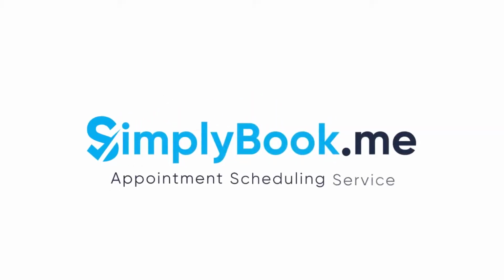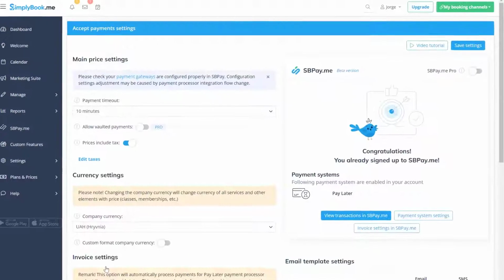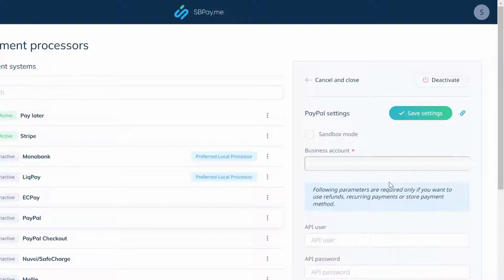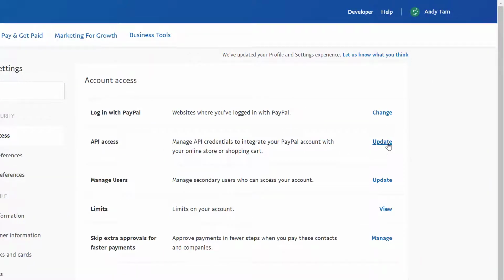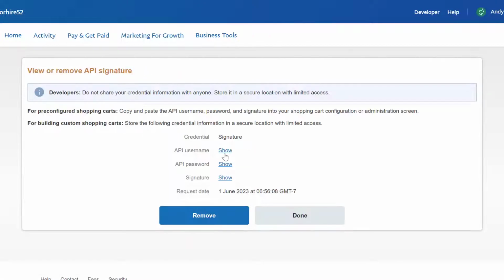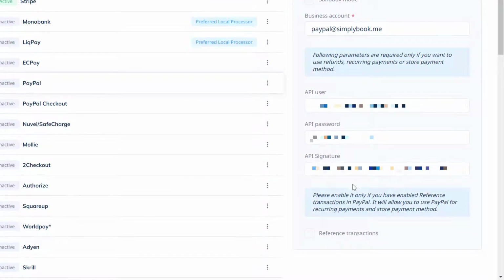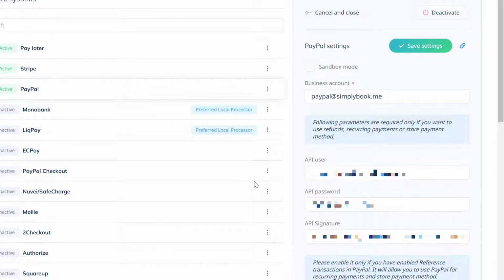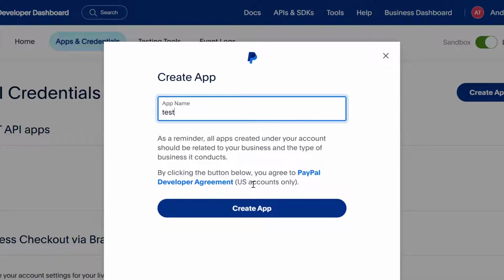How to set up PayPal payments in SimplyBook.me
In this video we'll take a look at how to enable payments via PayPal in your SimplyBook.me account so your clients can pay using payment methods supported by PayPal